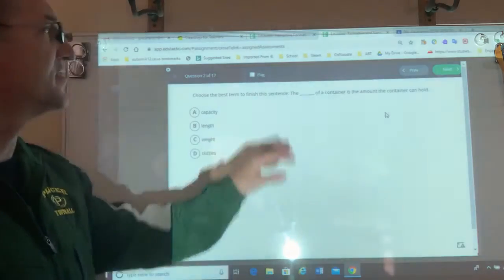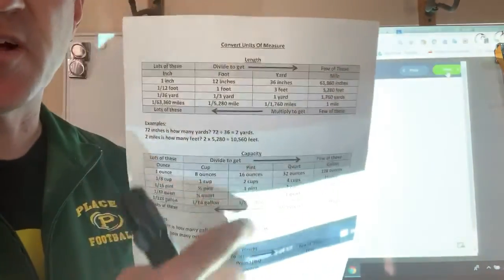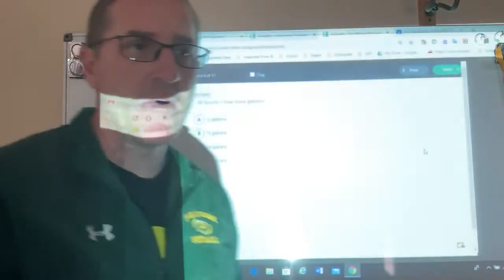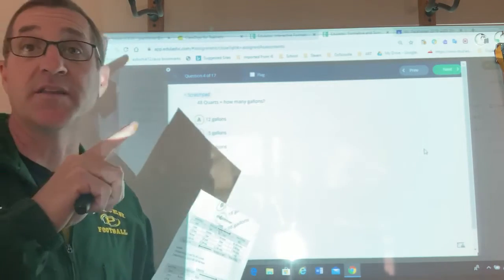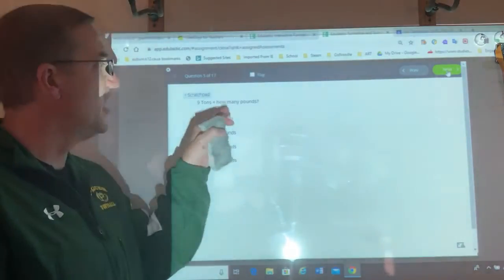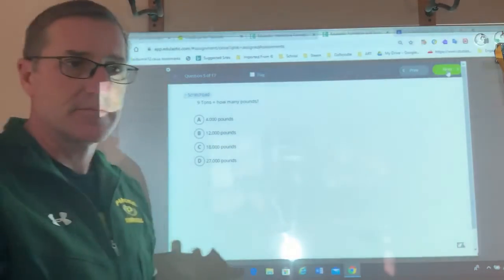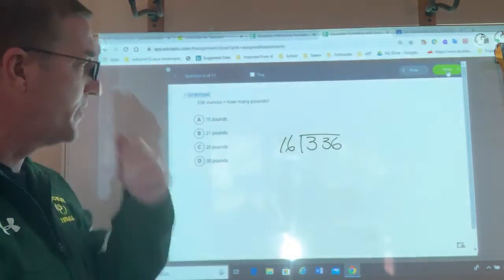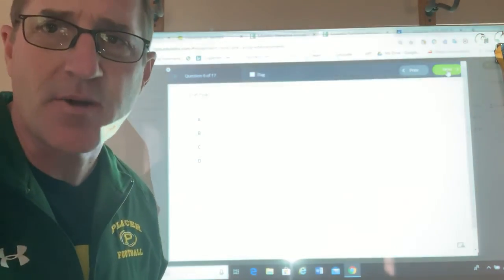Chapter 10 Quiz Video 1